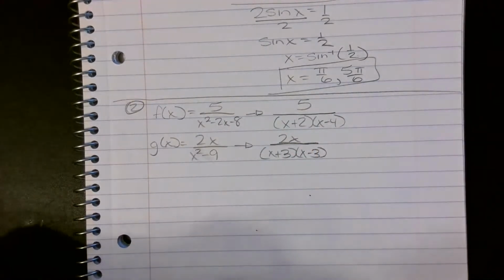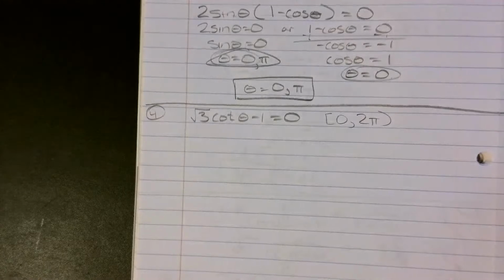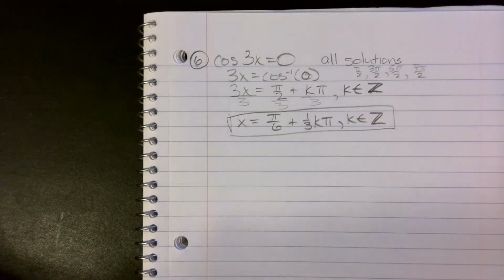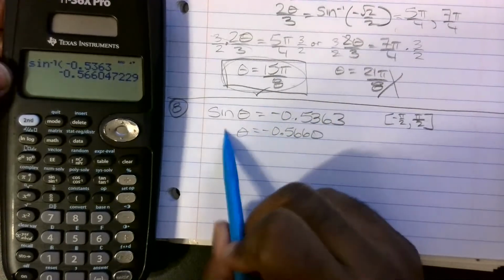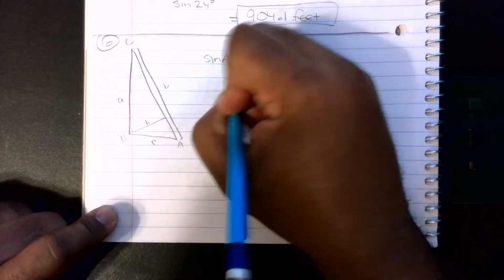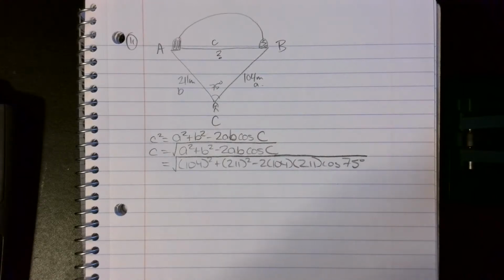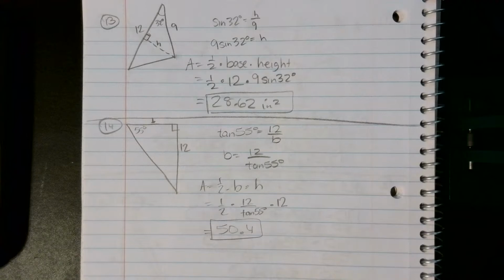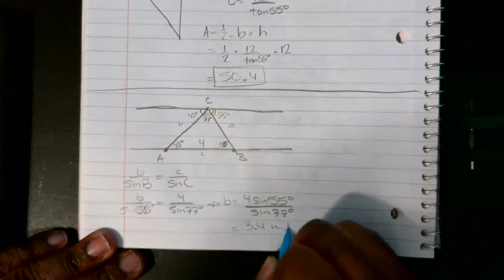Test #4 Study Session